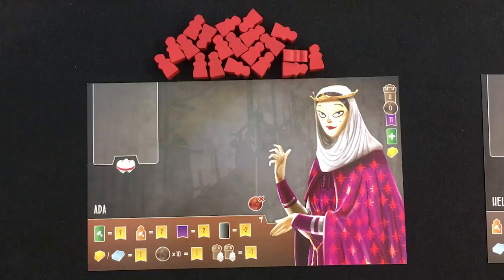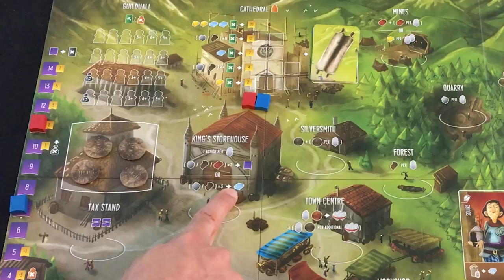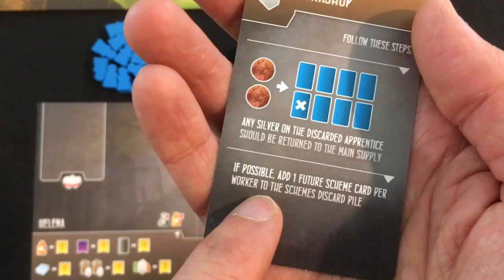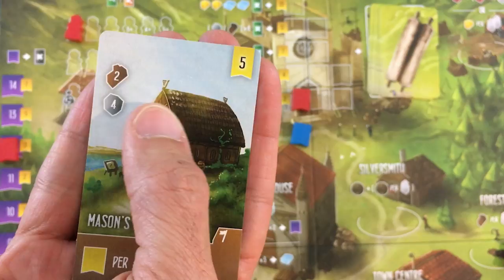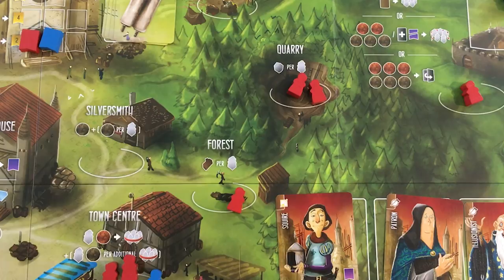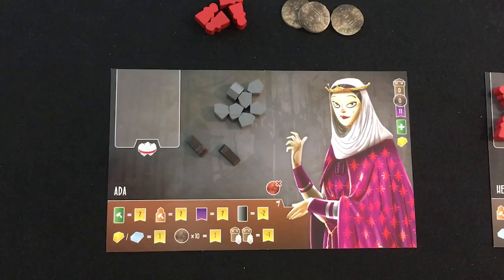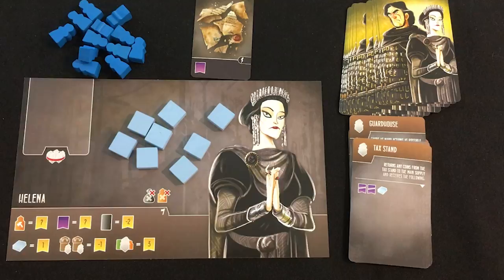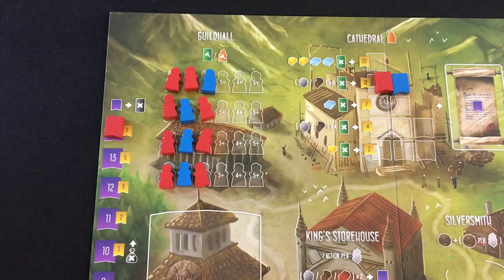Architects of the West Kingdom | Solo Playthrough | With Mike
The quest is completed! All the West Kingdom games have fallen before our channel!
0:00 - Introduction
1:05 - Overview of Play
3:06 - Action Specifics
6:12 - Player Set-Up
7:54 - Solo Playthrough
28:25 - Final Scoring